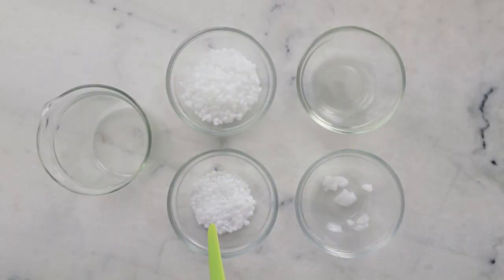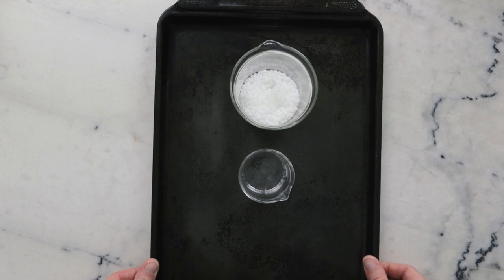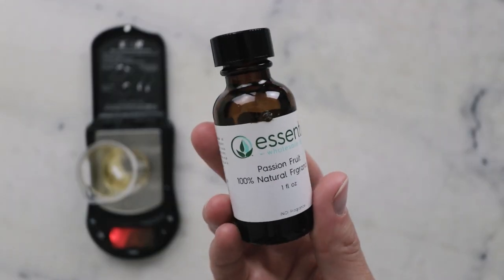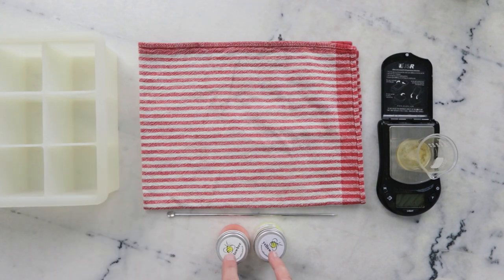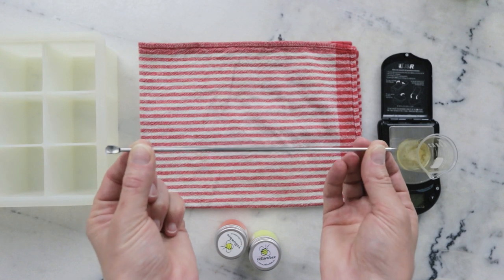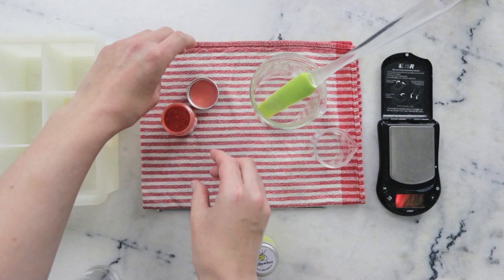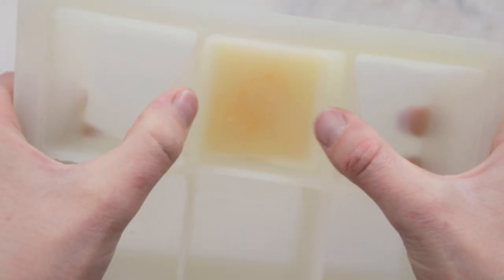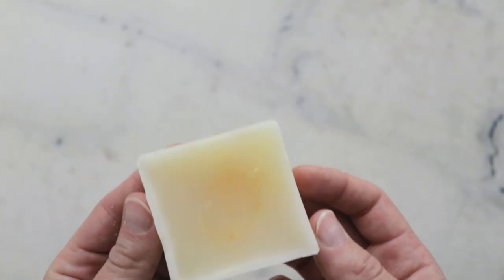How to Make a DIY Passionfruit Coconut Conditioner Bar // Humblebee & Me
For the full written instructions, information on substitutions, information on scaling, shelf life, and links to all the ingredients and all the equipment I used,

CHAPTERS
00:00 Intro
02:03 Making starts
02:40 Heating the heated parts
03:06 Weighing out the rest of the ingredients
03:49 Preparing our workspace
04:40 Combining everything
06:18 Unmouding the bar

FORMULA
Heated phase
30g | 60% BTMS-25
8.5g | 17% cetearyl alcohol
4.5g | 9% passionfruit oil
2g | 4% coconut oil

Secondary phase
2.25g | 4.5% distilled water
0.75g | 1.5% hydrolyzed oat protein
0.5g | 1% cetrimonium chloride
0.5g | 1% panthenol
0.5g | 1% Passionfruit natural fragrance oil
0.5g | 1% Optiphen plus

My book!